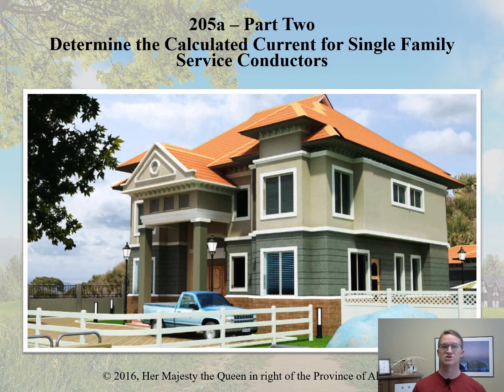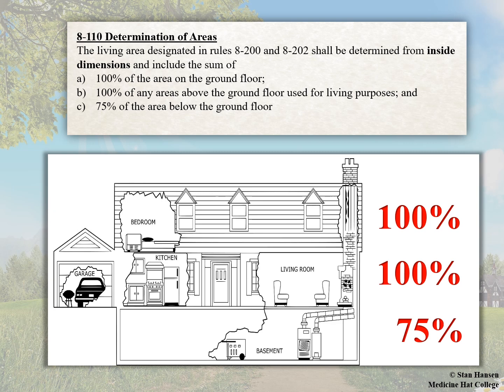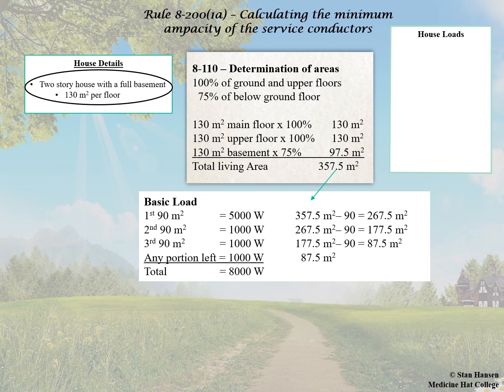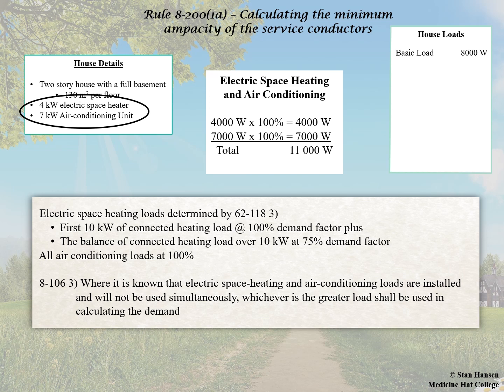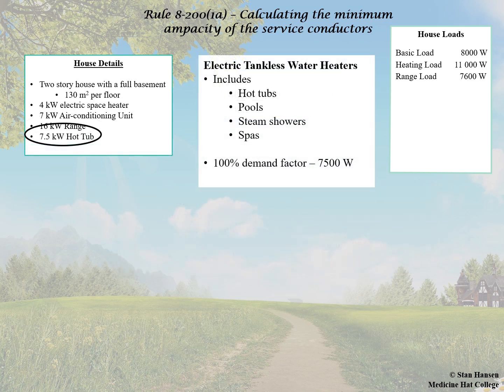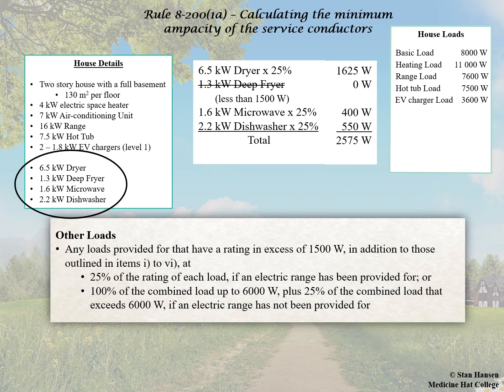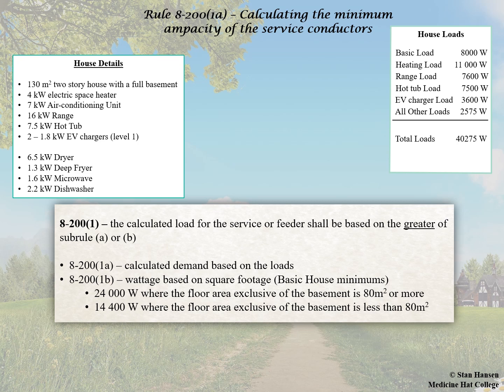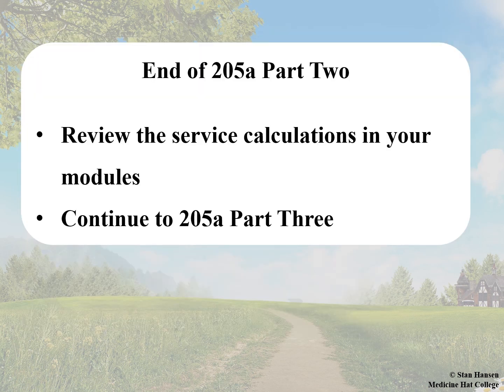205a Part 2 2022